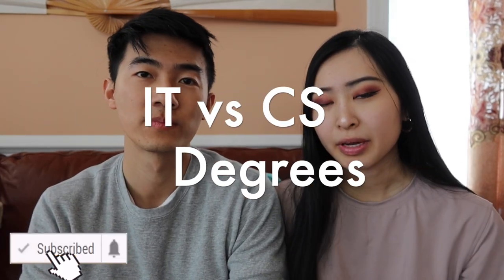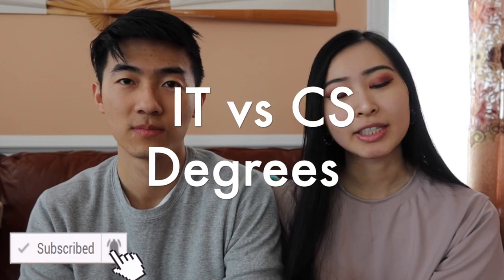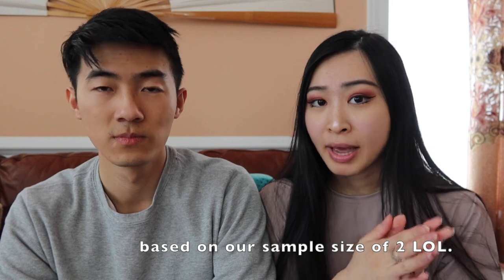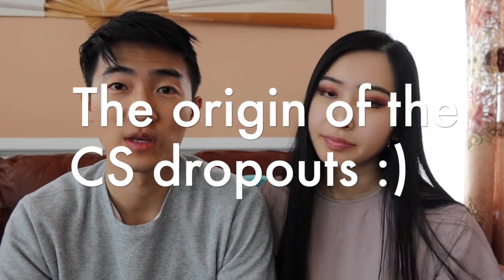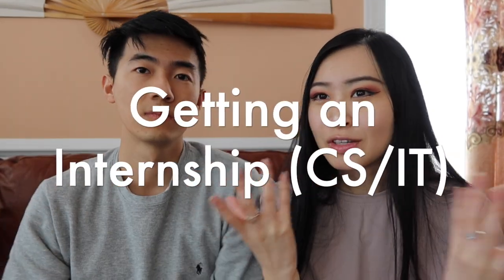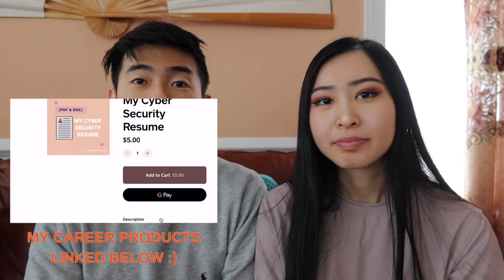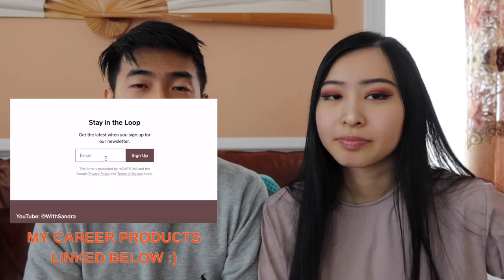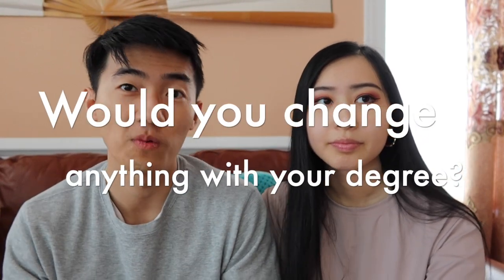CS vs IT Degree: Which Degree Should You Choose, Computer Science VS Information Technology Degree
Amazon favorites:

Thank you so much for your support! All opinions expressed in videos on this YouTube channel are solely my own, and do not express or reflect the views or opinions of my employer.

Timestamps:
Our background (IT vs CS) (0:00)
The story of the CS Dropouts lol (1:05)
Getting an internship (CS/IT) (2:53)
My Cyber Security Internship Interview Experience (6:30)
How well the major prepares you for the job? (7:34)
Would you change anything with your degree? (9:57)